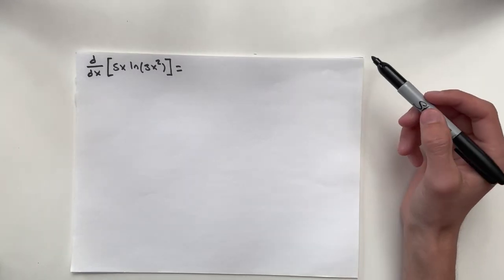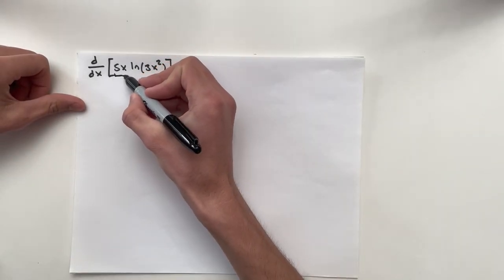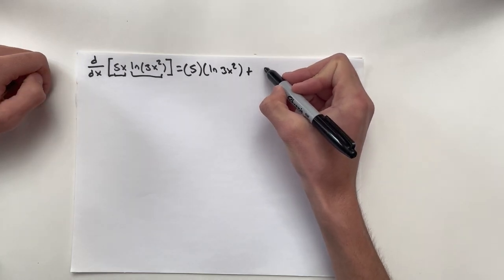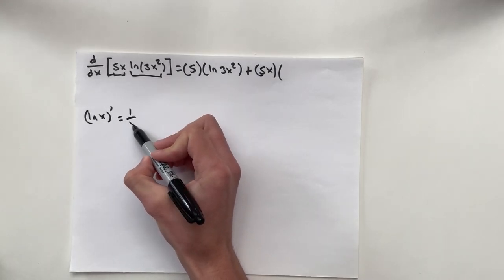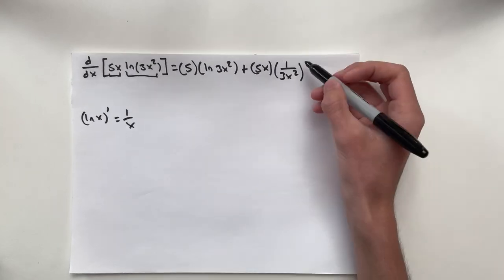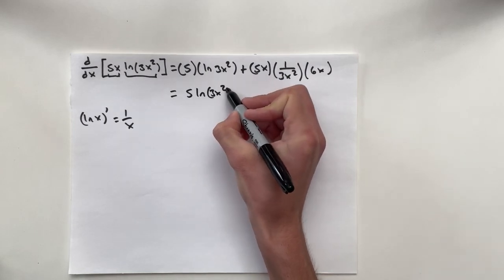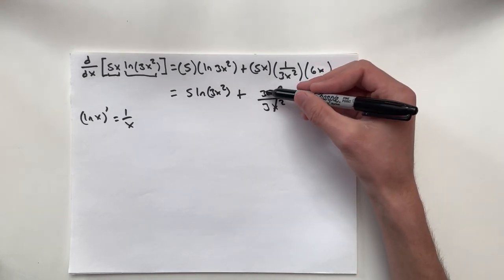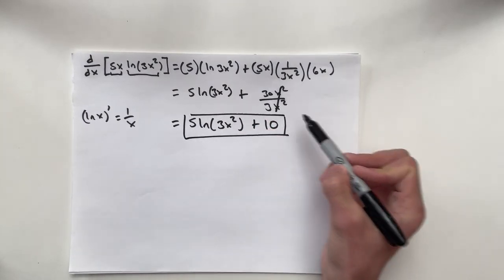Derivative of 5xln(3x^2)